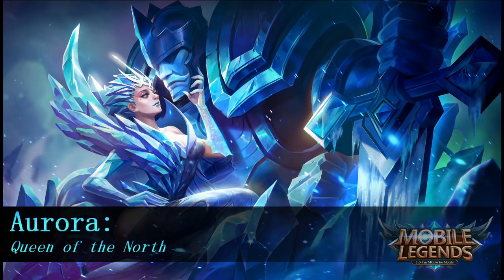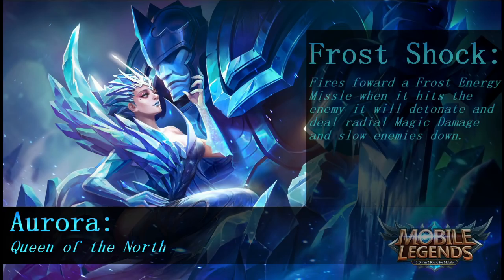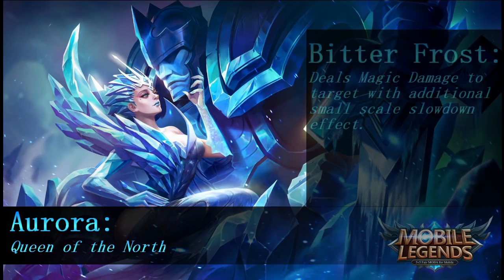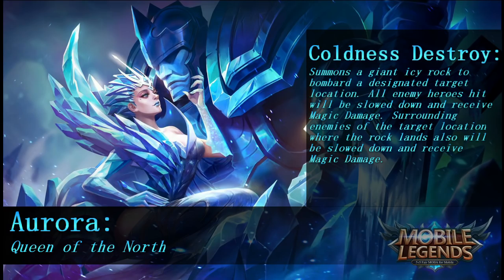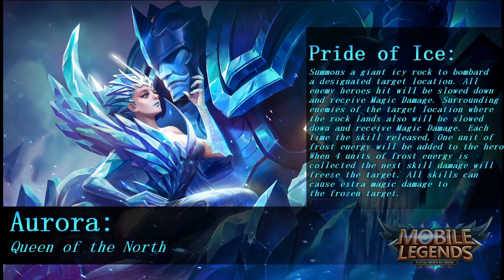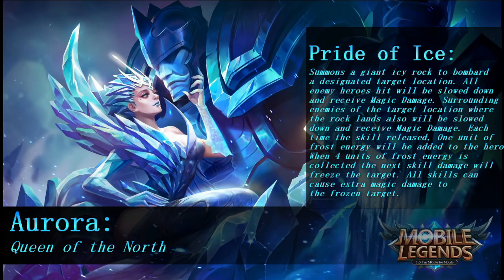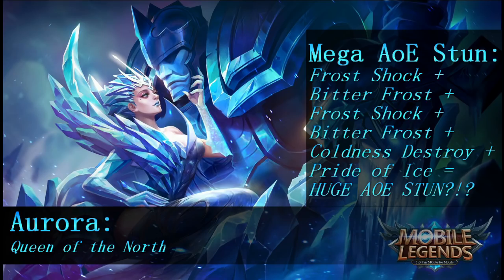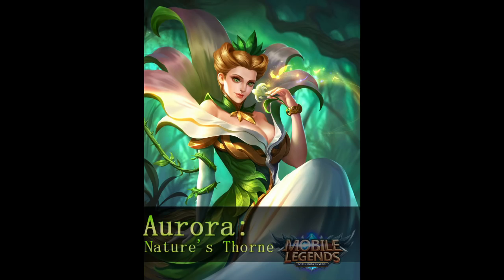NEW HERO Aurora ABILITIES & COST REVEALED- Mobile Legends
I know you guys are excited about the new hero just like I am and I happy to be able to bring you her abilities and cost! Let me know what you think about her abilities and how you plan on building her!